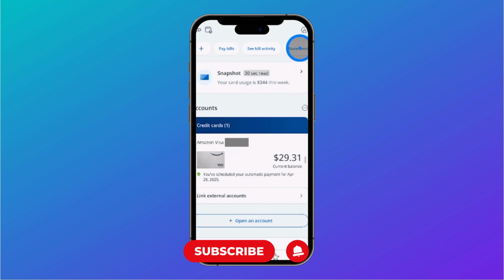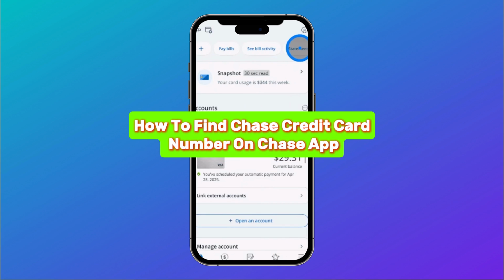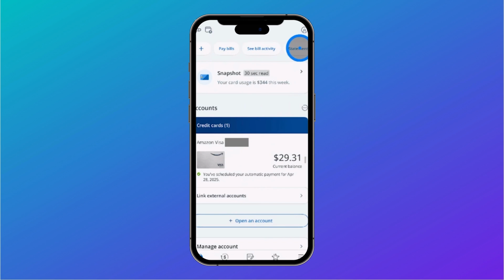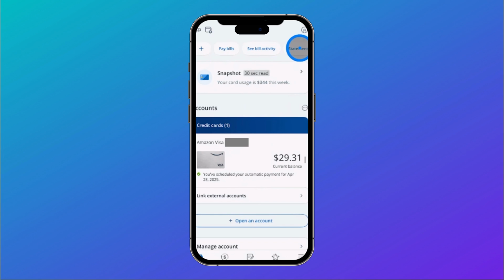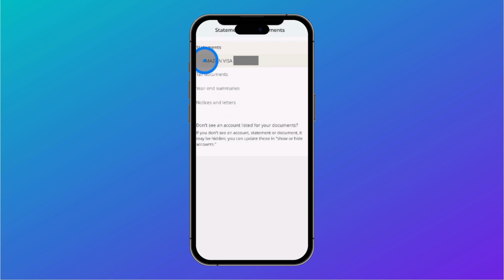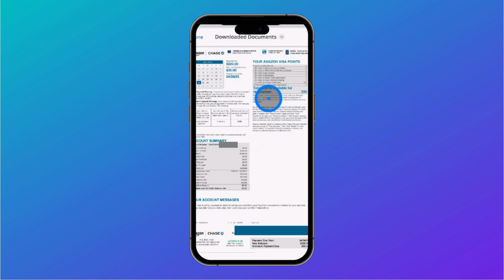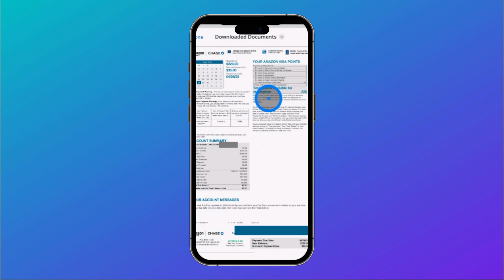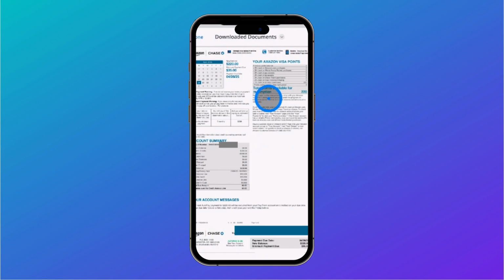How to Check Your Card Number on Chase App: Step-by-Step Guide!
Need to find your card number on the Chase app? In this step-by-step guide, we’ll show you exactly how to view your card number securely within the Chase mobile app. Follow these simple instructions to access your card details!